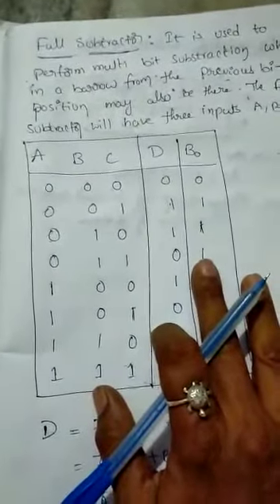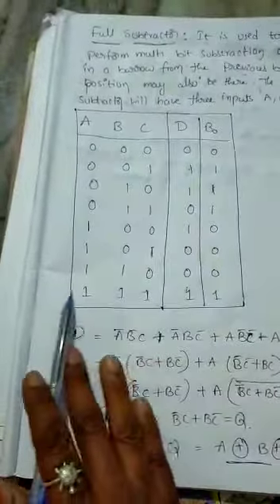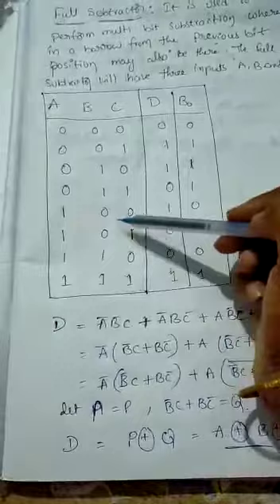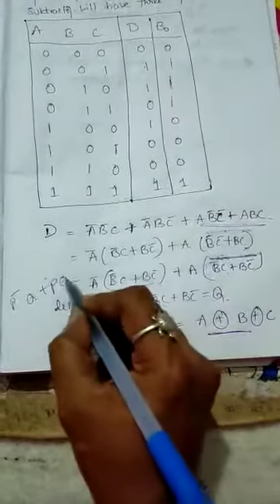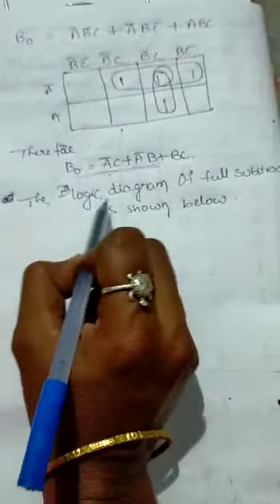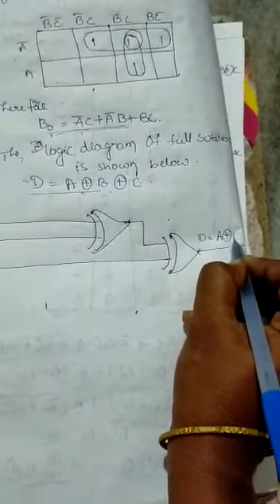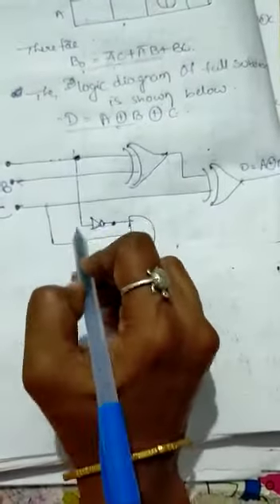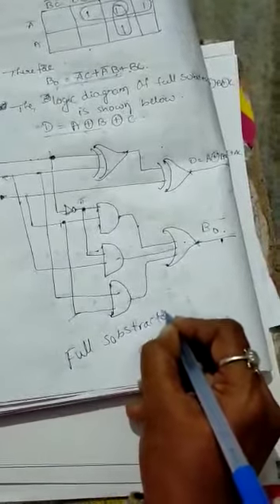Full subtactor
Video from 🎼🎼Ãlêkhyå🎼🎼
Dld unit 3